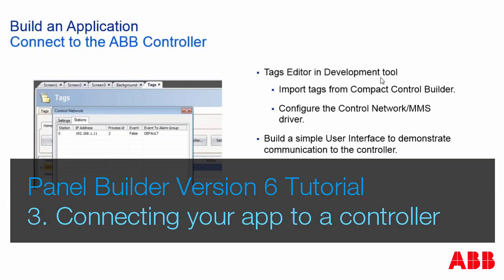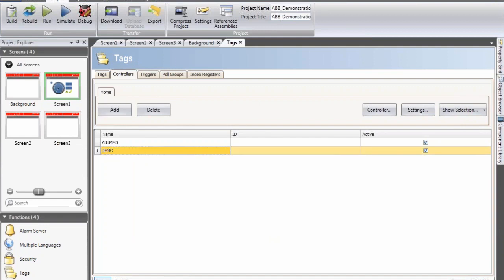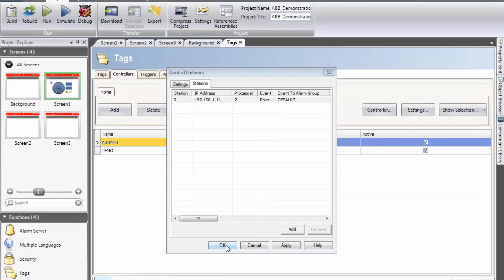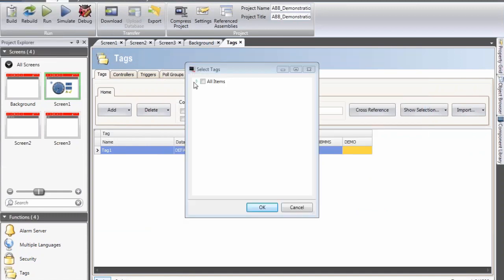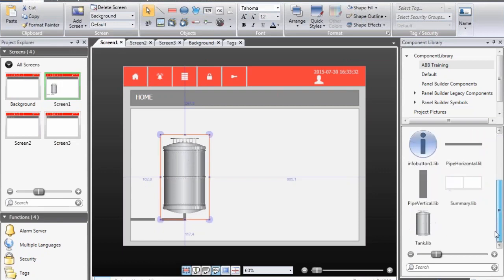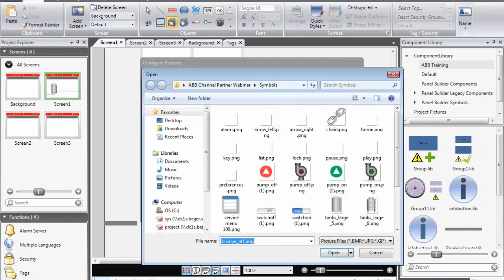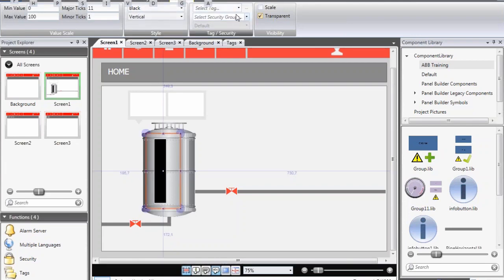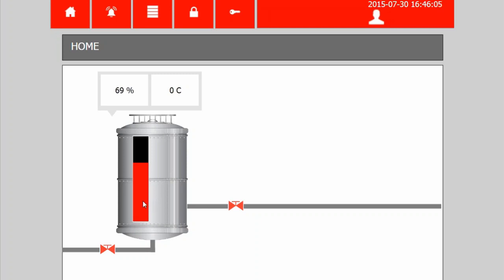ABB Panel Builder v6 Tutorial Part 3